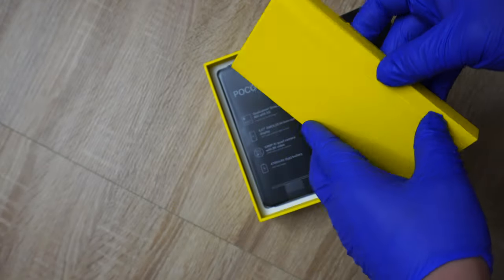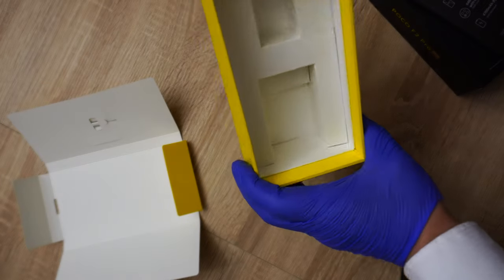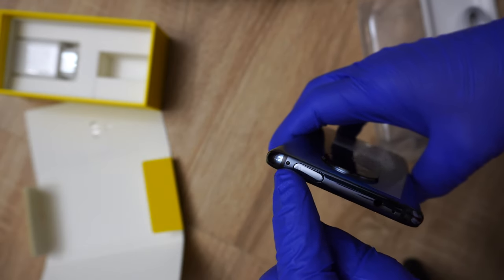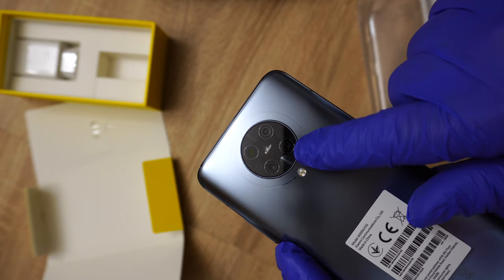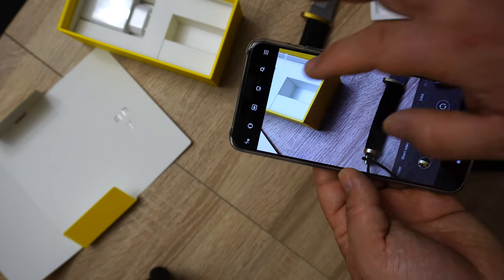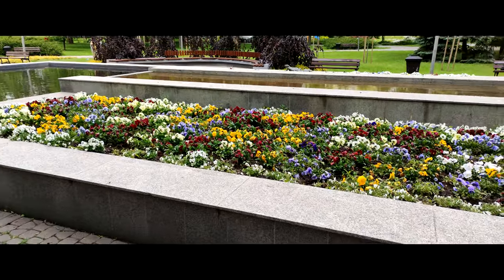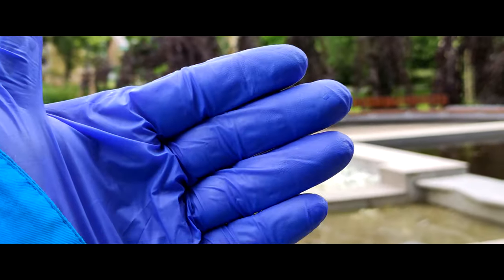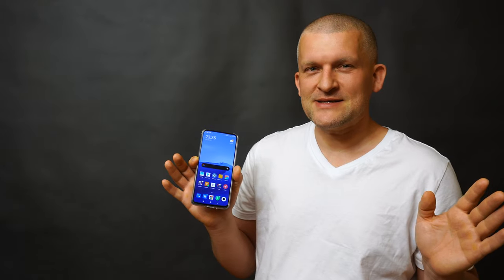Xiaomi POCO F2 Pro unboxing